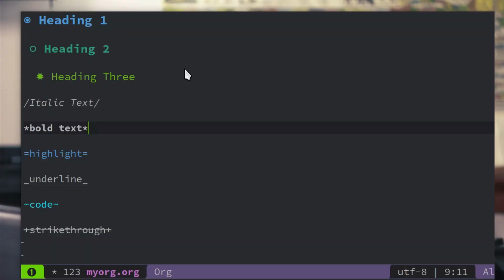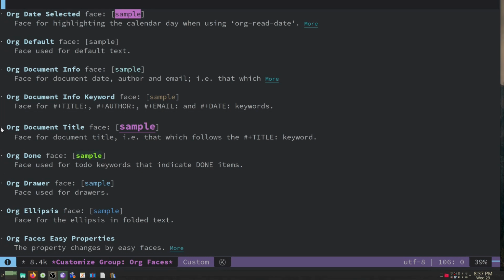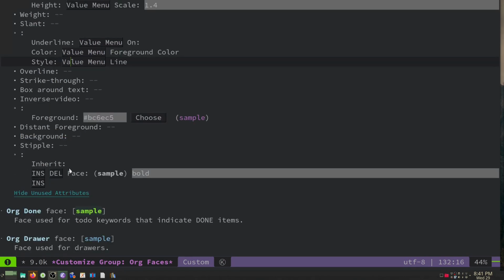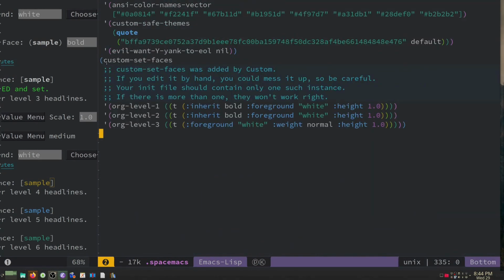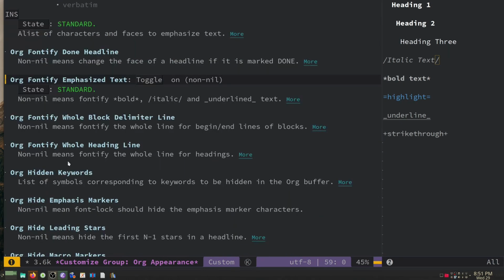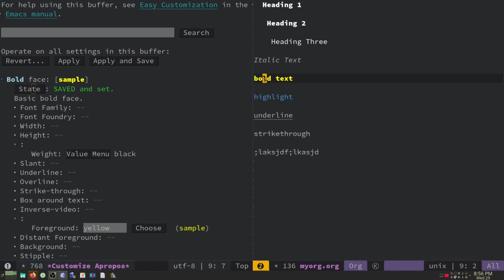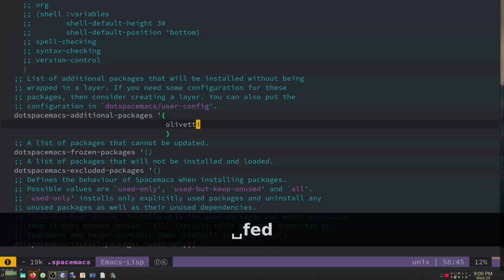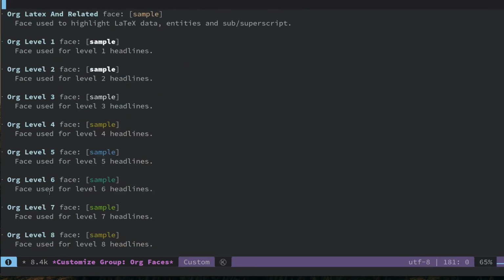Making Spacemacs as A Text Editor for Writers | For Beginners | Spacemacs Basics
Spacemacs and Org-mode can be customized to set look like a nice text editor for non-programmers. Yes, it takes time, but you can easily remove the emphasis markers through the customize-group in Emacs. You can change Heading color, size, foreground, and background. You will be able to use Spacemacs as a text editor quickly.

**NOTE**
I didn't address add a different font in this video, but I will in the next